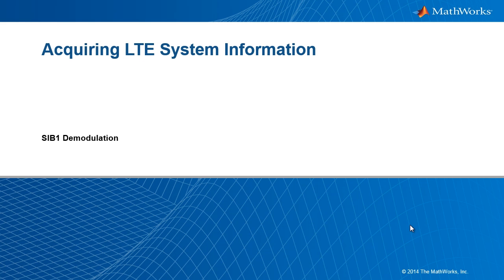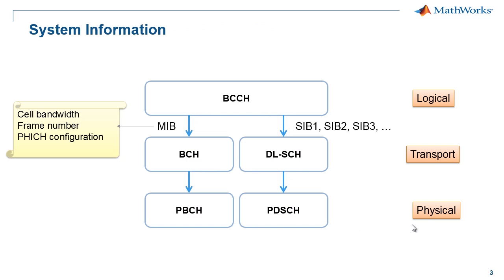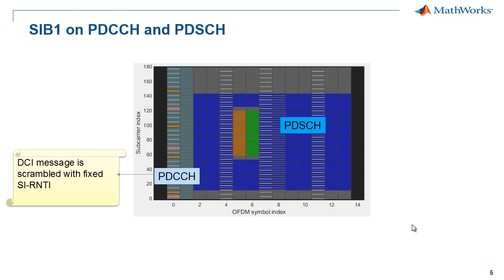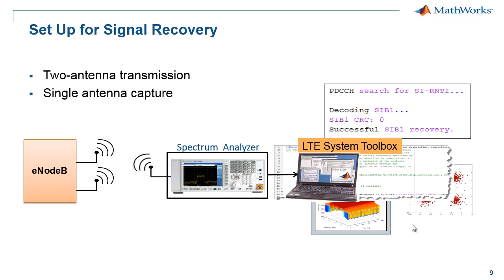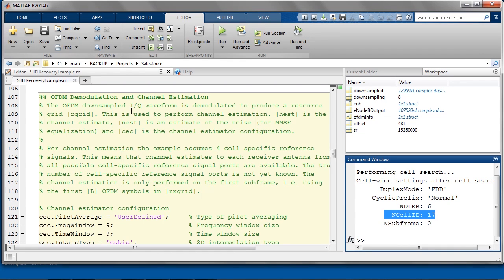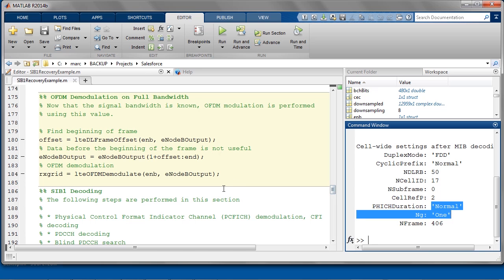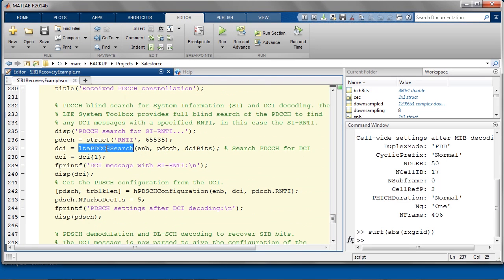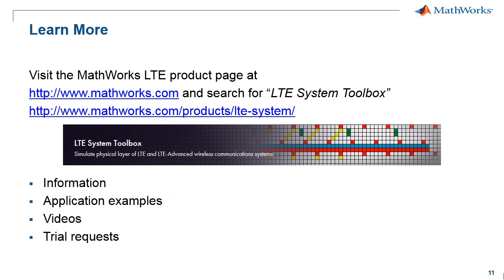Acquiring System Information from an LTE Signal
Extract system information type 1 (SIB1) from a live LTE signal using LTE System Toolbox™. Perform the steps required for user equipment (UE) to connect to the LTE network and start receiving data. These steps include cell search, detection of frame and subframe structure, extraction and decoding of the Master Information Block (MIB) carried by the PBCH, blind detection of PDCCH, and the demodulation of SIB1 control information with MATLAB®.